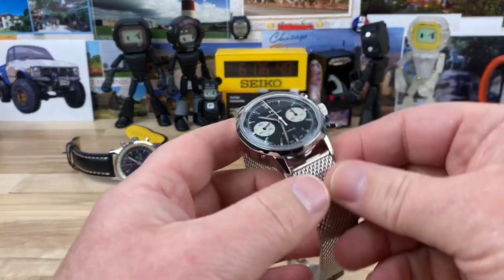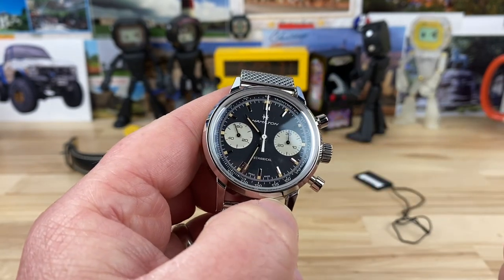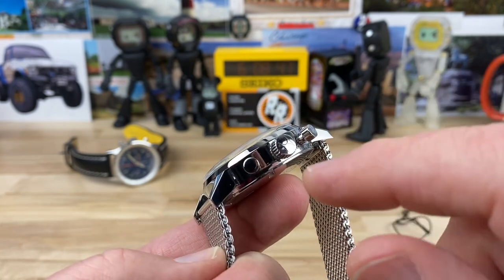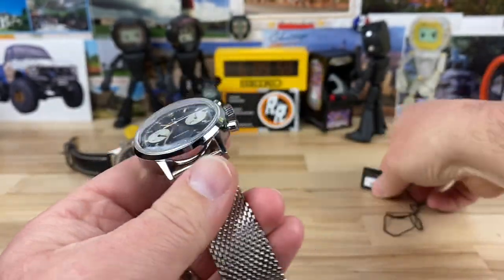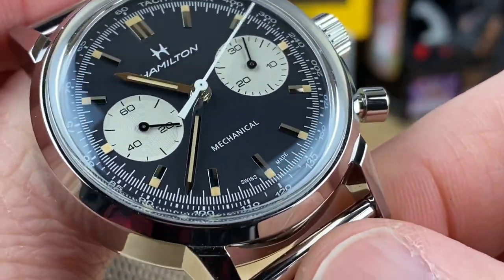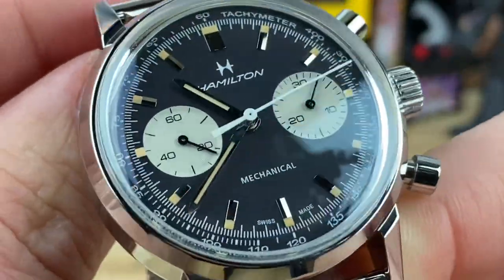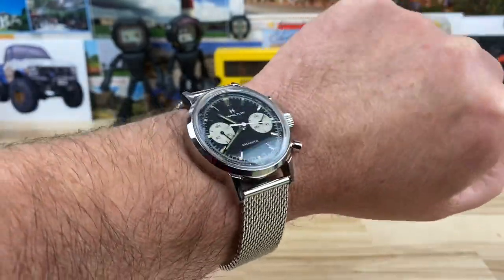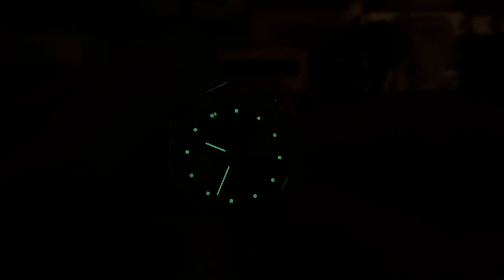Hamilton Mechanical Chronograph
H38429130

H-51 manual wind movement